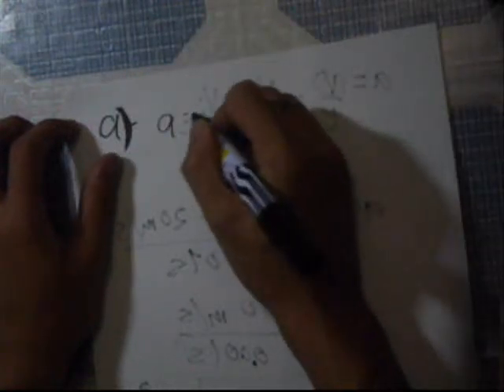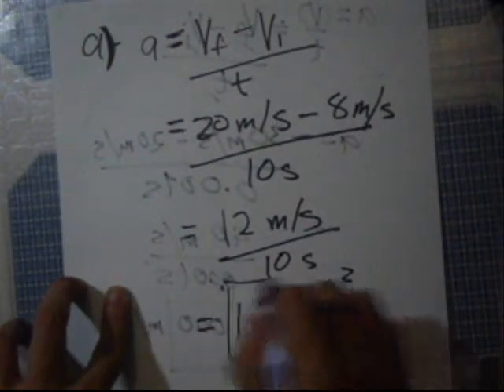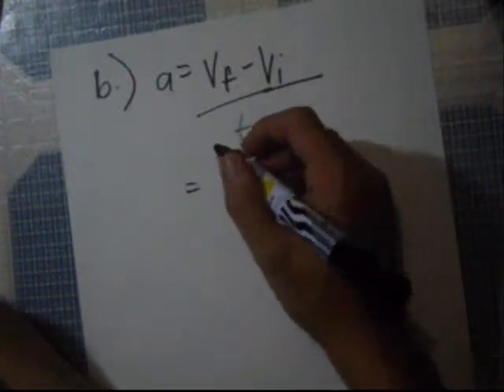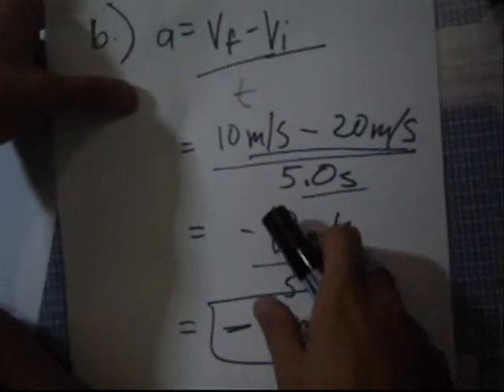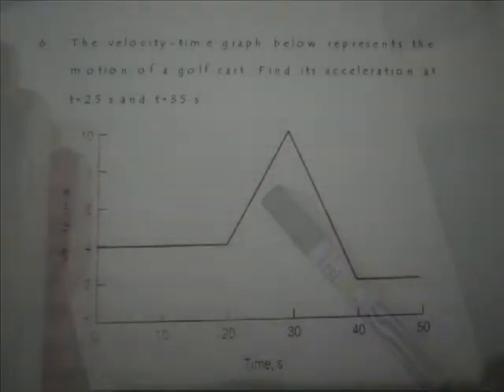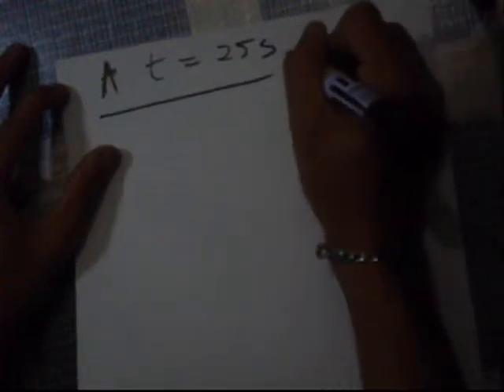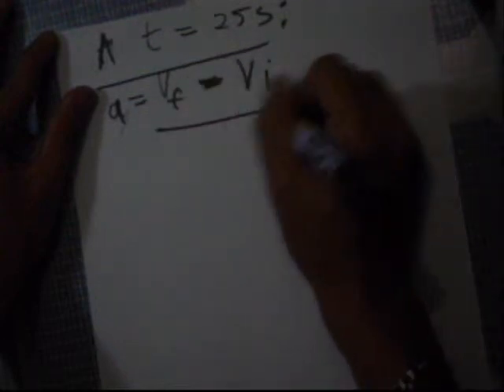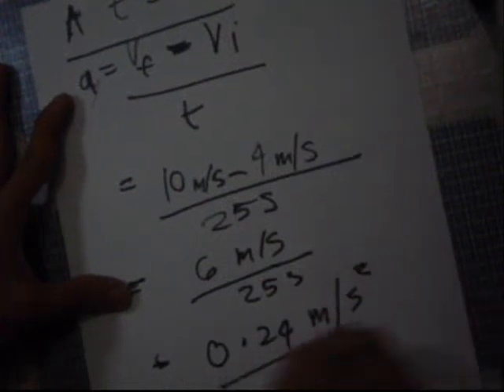Problem Solving Regarding to Velocity and Acceleration